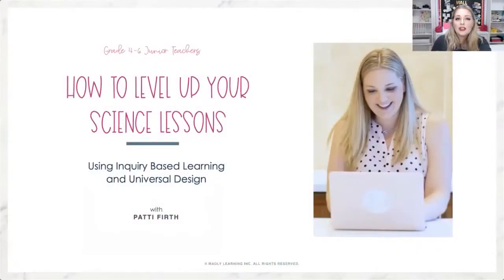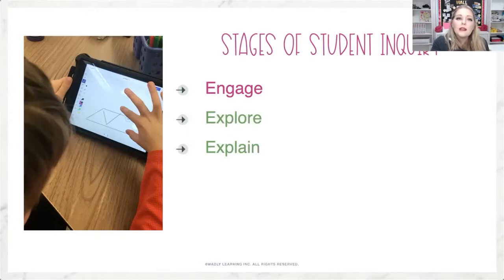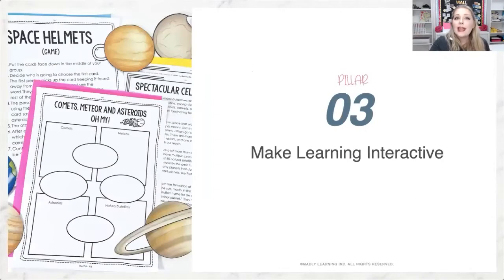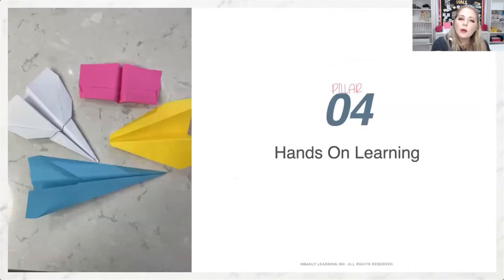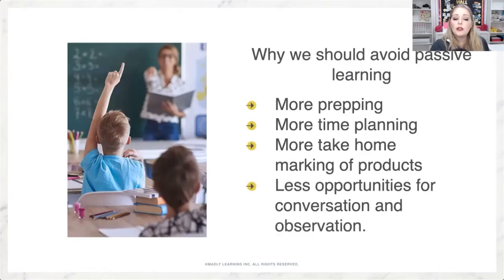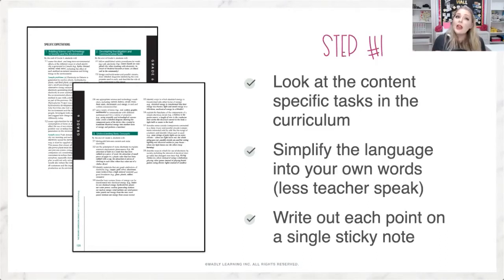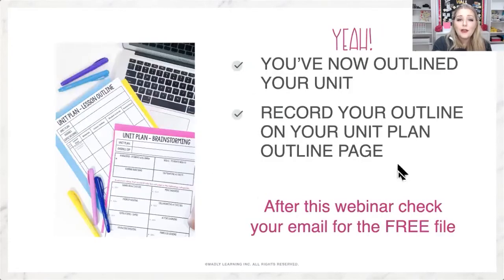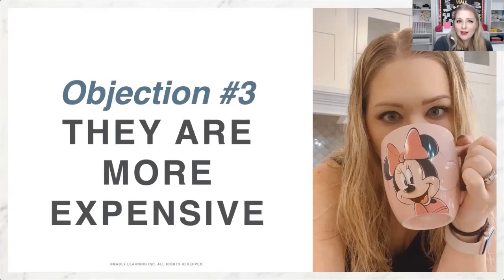How to Level Up Your Science Lessons Using Inquiry-Based Learning and Universal Design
Do you spend hours trying to come up with science lessons that are engaging and not boring? Do you end up just using worksheets because you don’t know what else to do?

In this episode, I am showing you how you can use inquiry-based learning and universal design in your science lessons. By the end of this episode, you’re going to have a whole bunch of ideas for lessons that go beyond basic read-and-respond worksheets.

Believe me when I say that you can have a fun, engaging, rigorous science program that is easy to plan, prep, and run. Inquiry-based learning is great because it is easy for the teacher and works for all students regardless of skill or ability.

Sound too good to be true? Trust me, it’s not. You just need to know where to start, and I’ve got you covered.

If you feel uninspired or lost and you’re not sure where to start when it comes to science lessons, tune in and take lots of notes!

I would love to connect on Facebook or Instagram!